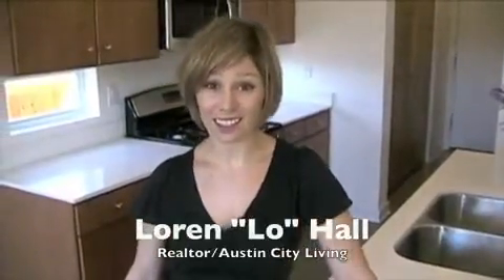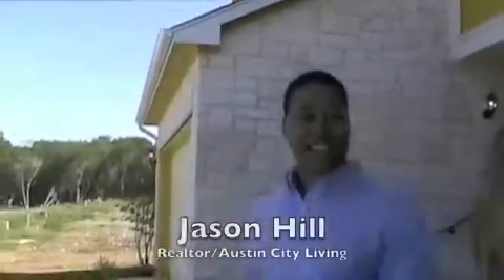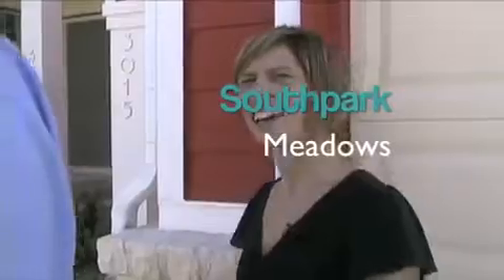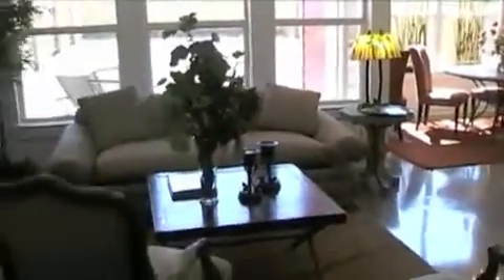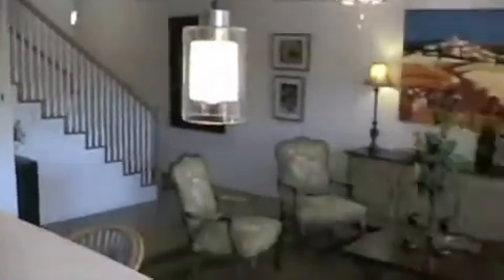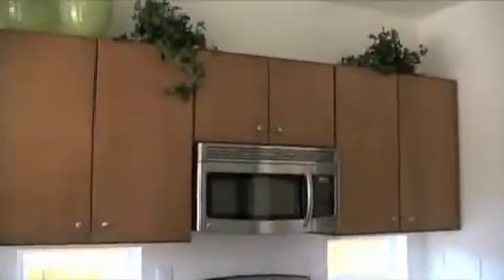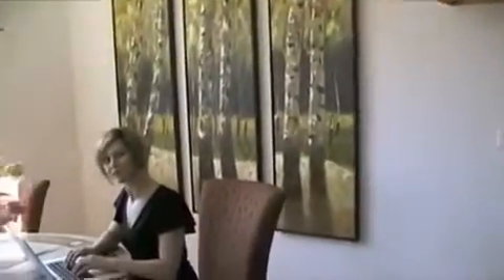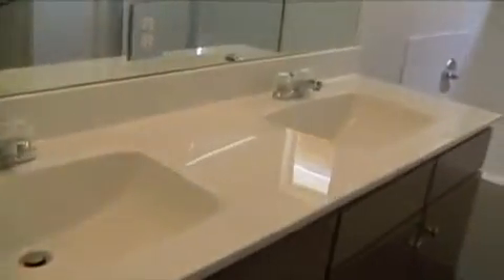Austin City Living Real Estate Presents Enclave at Westgate, South Austin, Texas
The Enclave at Westgate is a boutique 48-unit residential project featuring contemporary cottage-style homes in highly desirable south Austin. The community is close to the downtown business district, area entertainment venues, retail shopping, and numerous recreational activities in the south austin area.

CottageCraftTM Homes is offering one and two-story floor plans ranging from 1,200 to 2,000 square feet. Homes include sophisticated interior finishes with polished concrete and bamboo flooring and designer lighting and hardware. The homes are painted with bold colors and offer large, private back yards that are perfect for entertaining. In addition to functional floorplans and sophisticated finishes, CottageCraft'sTM lifestyle homes offer optional fire pits, fountains, and outdoor kitchens. In comparison with nearby neighborhoods, the floorplans have 2-car attached garages. Homes start in the low $200s and HOA dues are very affordable at $50 annually.